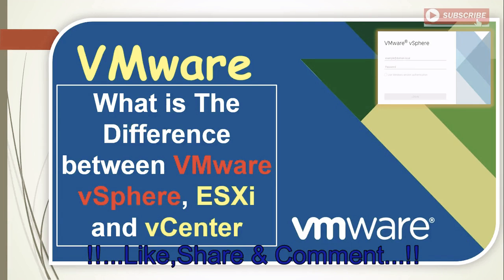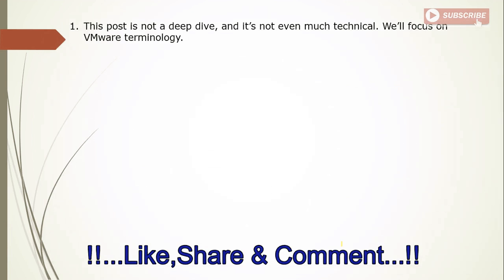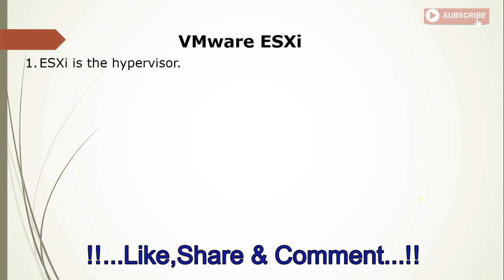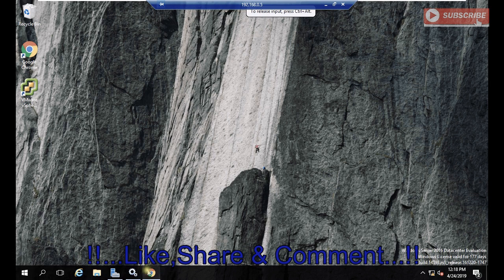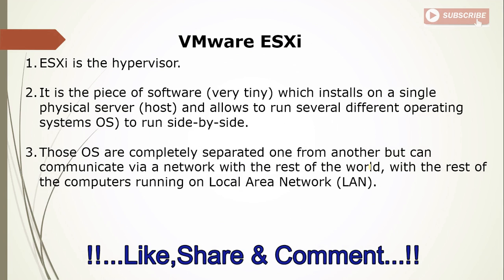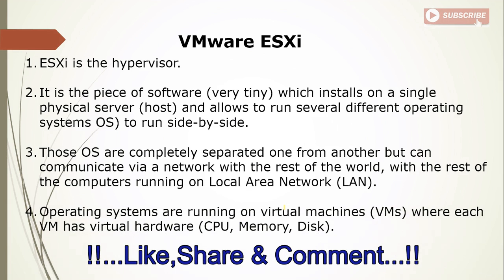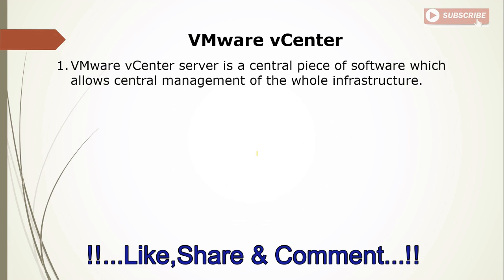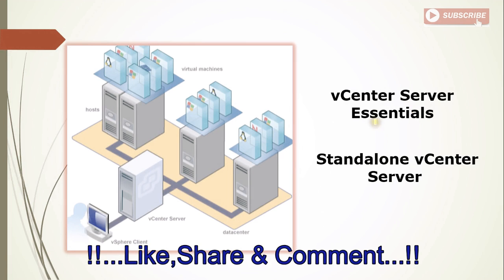What is The Difference between VMware vSphere, ESXi and vCenter 6.7 step by step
Cloud operations